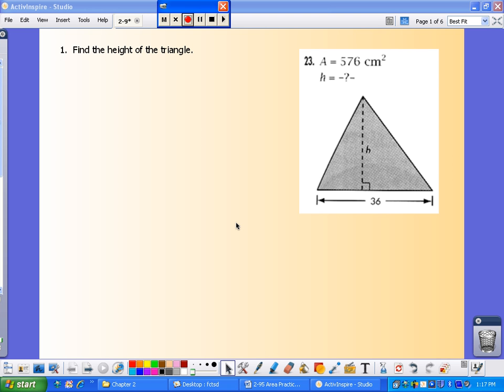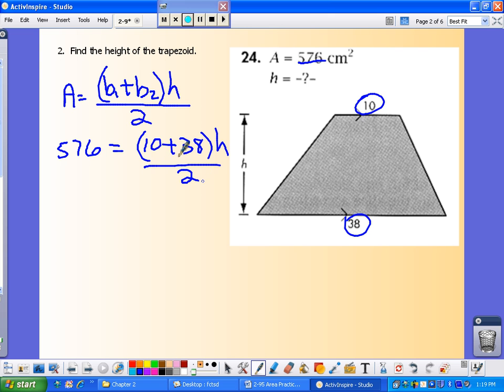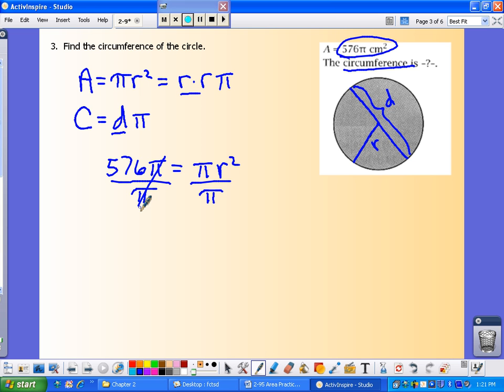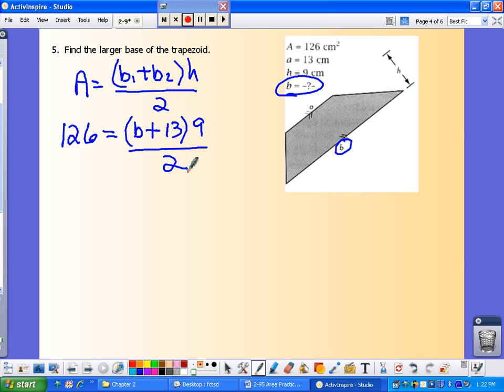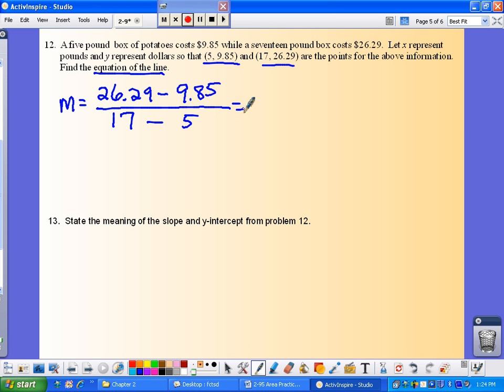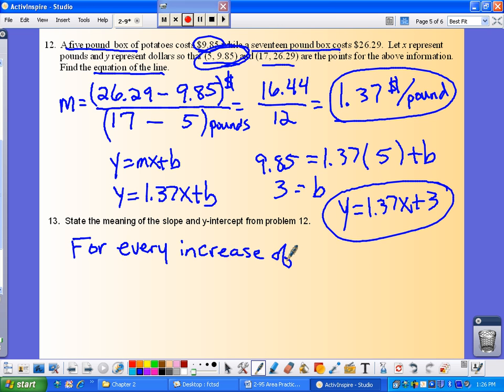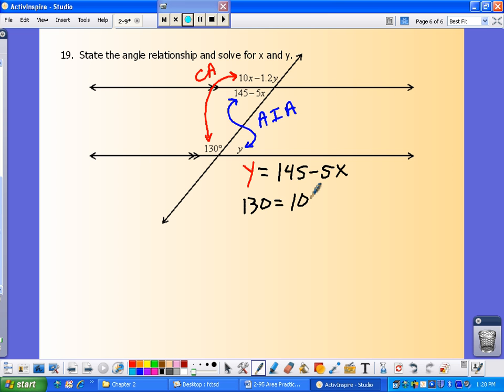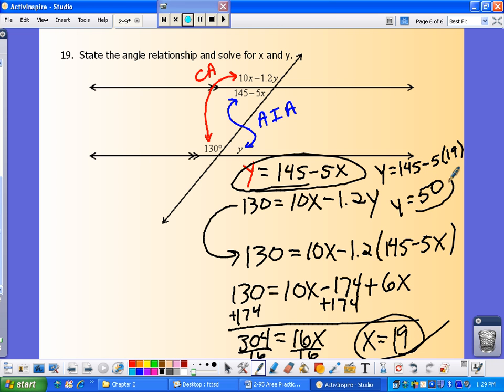2 95 RR#1 3,5,12,13,19